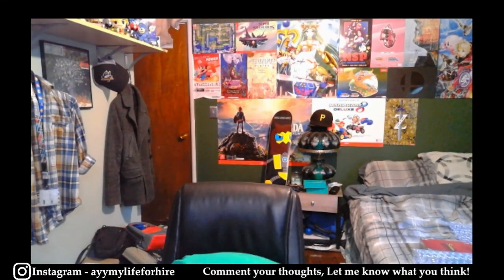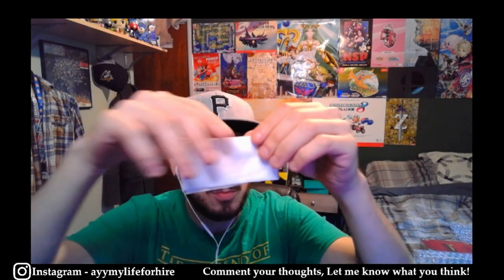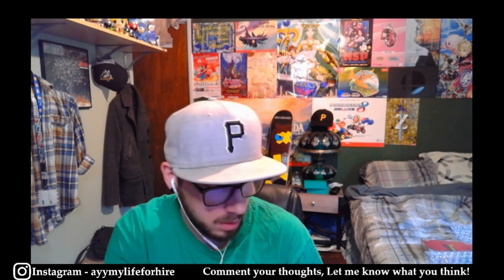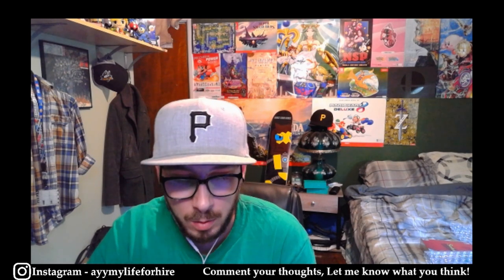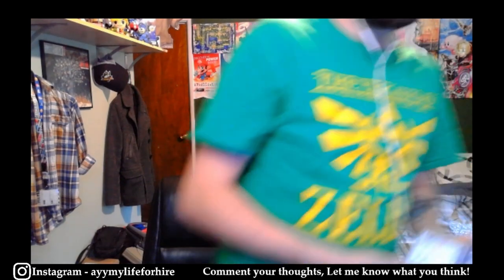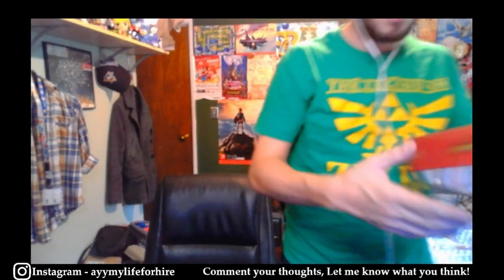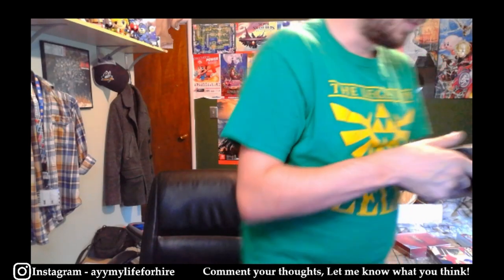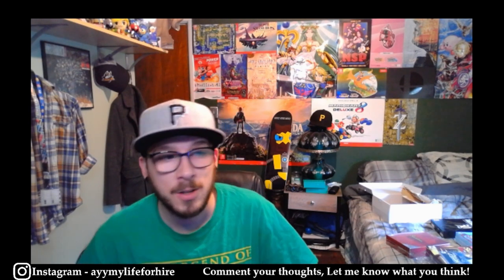My first WATA and VGA submissions & How to clean your SEALED games!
Showing you lovelies my first set of games and gaming accessories im sending off to get graded by WATA and VGA! as well as showing you how to clean your sealed games!

Let me know what grades you think these will get!